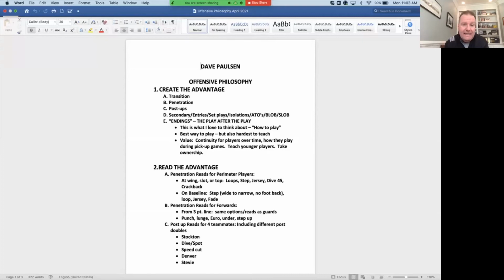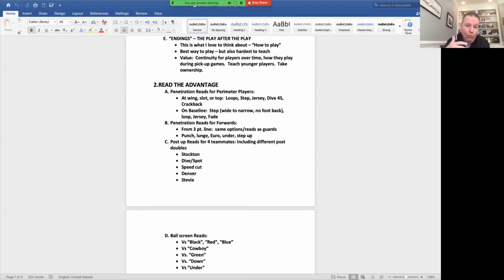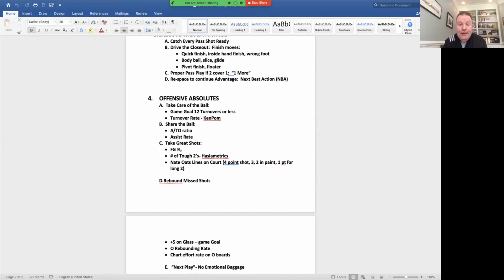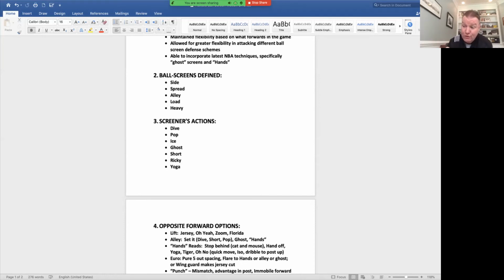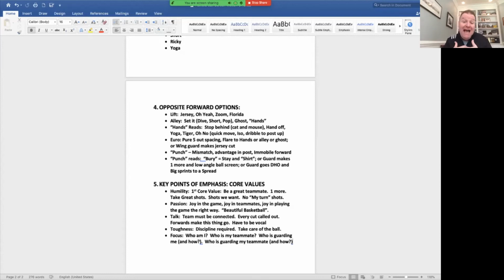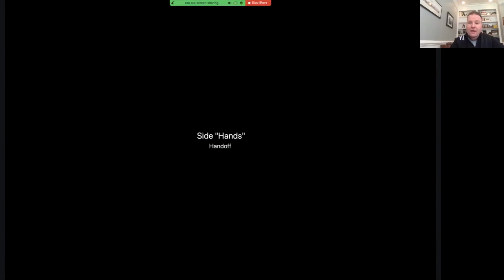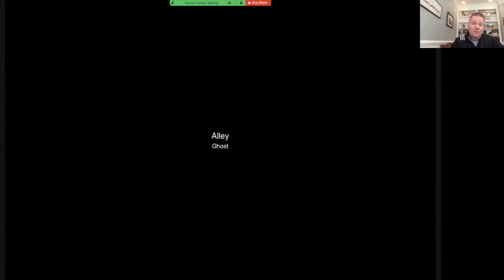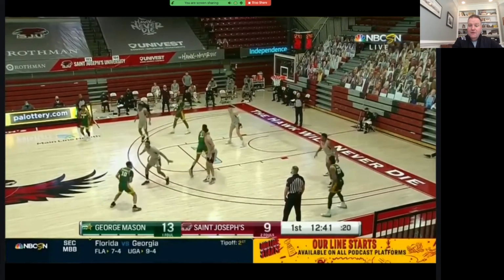New Concepts for Ball Screen Offense